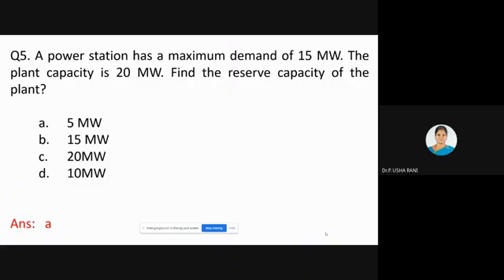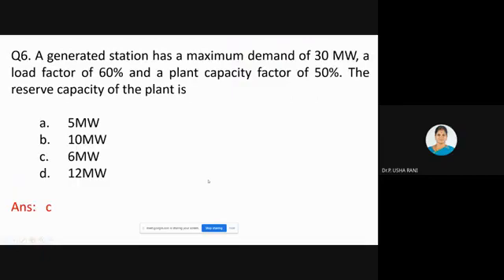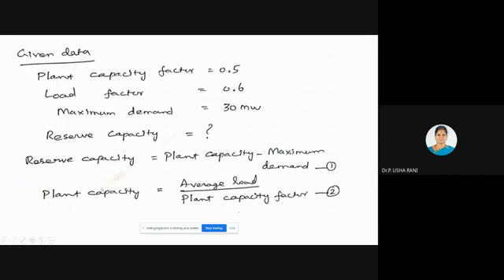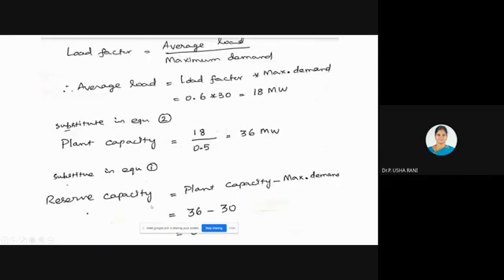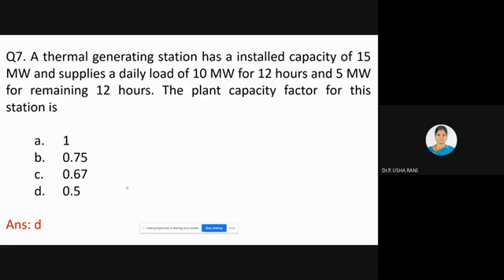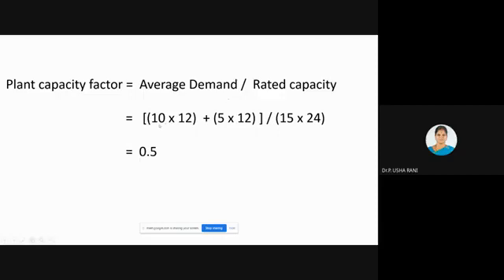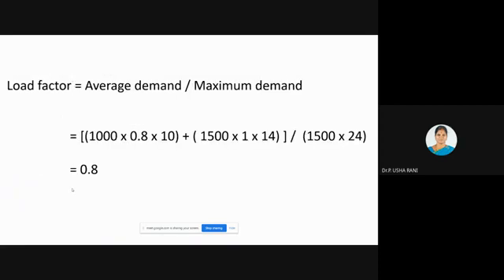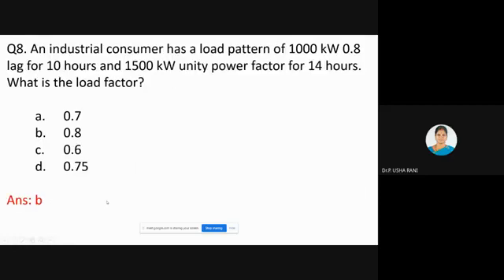PSOC UNIT I MCQ PART II